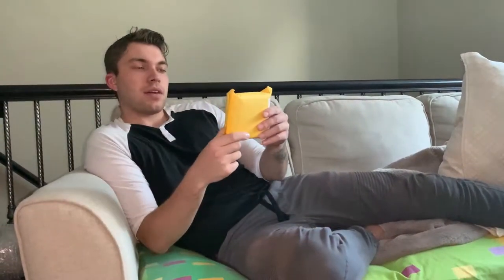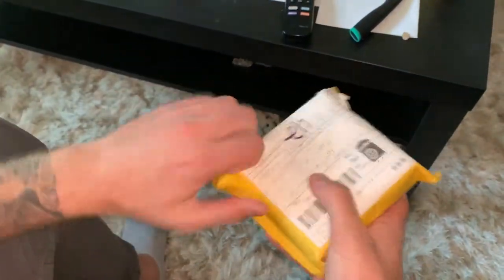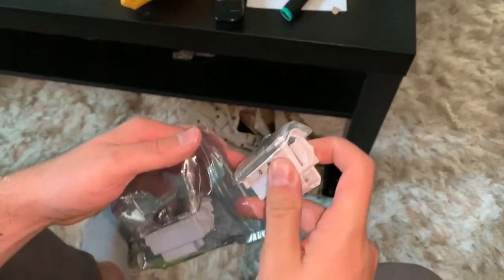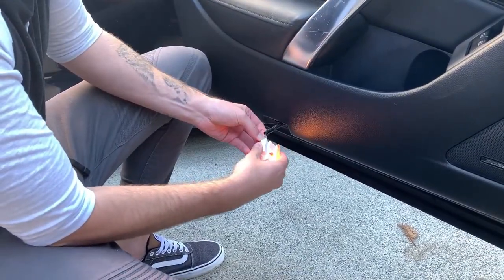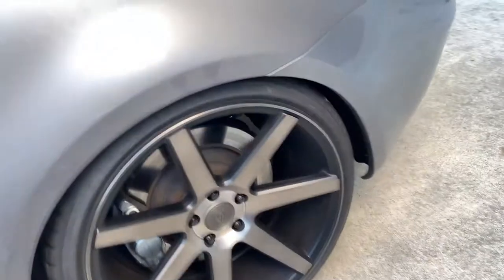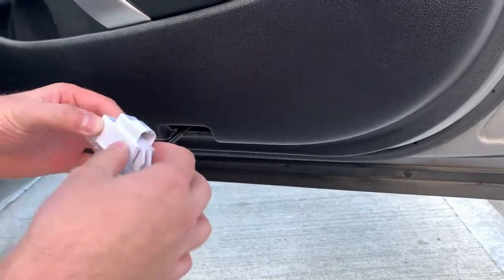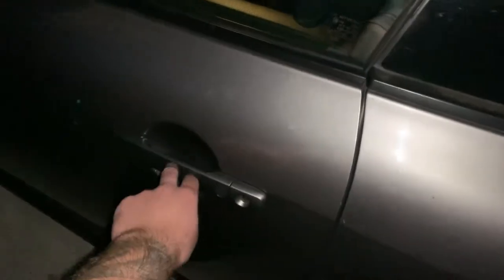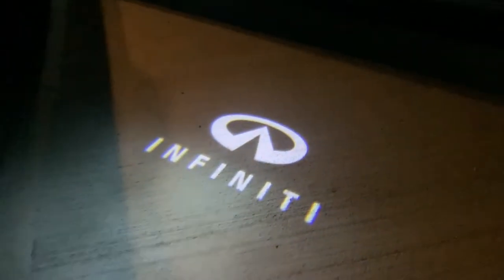How To Install Projector Door lights! | G37 Mods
Today we are installing projector door lights on my infiniti G37S, these courtesy door lights will provide a modern and sleek look to compliment the appearance of your car to give it that "luxe" look you've always wanted.

This installation method will apply to most cars today!

I.G @arsenythearsonist